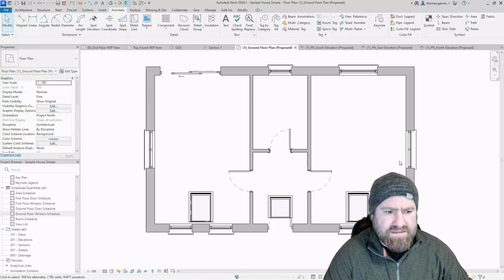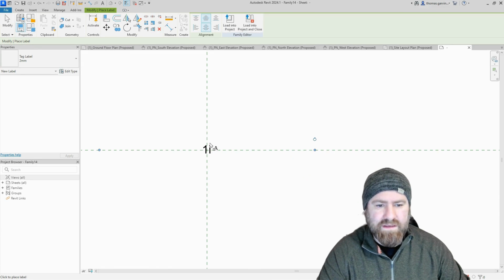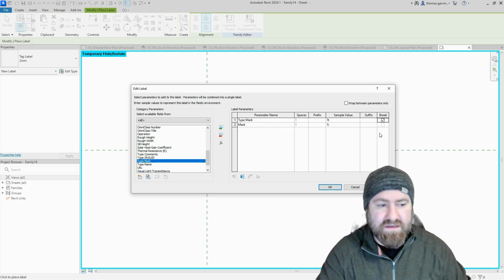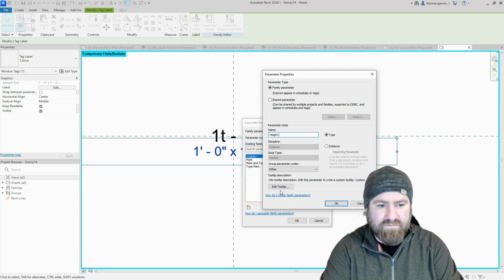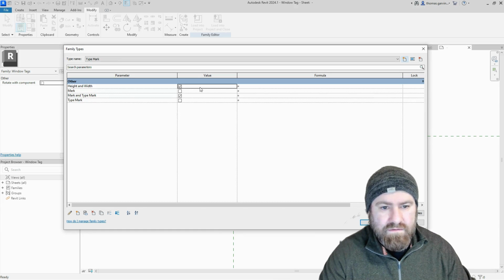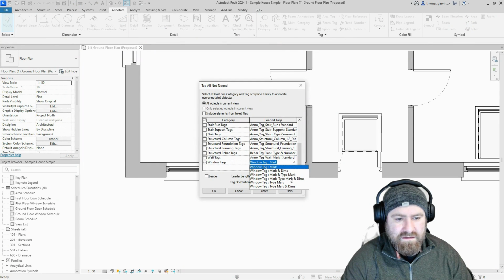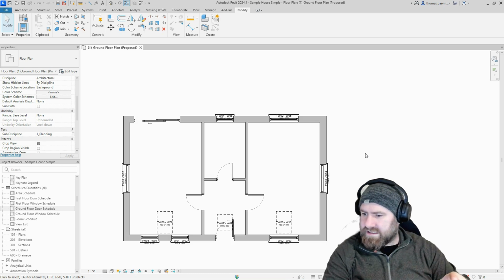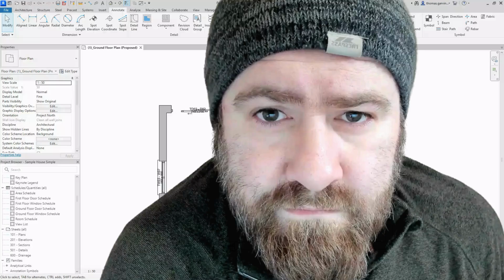Revit Window & Door Tags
In this Revit video tutorial we create window and door tags that report the Mark, Type Mark and Dimensions of windows and doors. We use visibility parameters to create multiple types with various combinations of the Mark, Type Mark and Width & Height parameters.